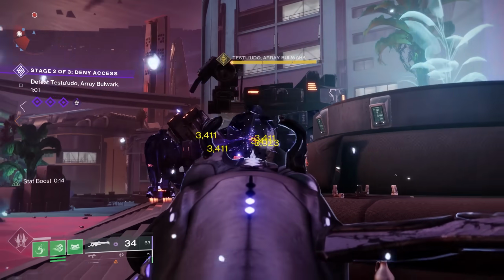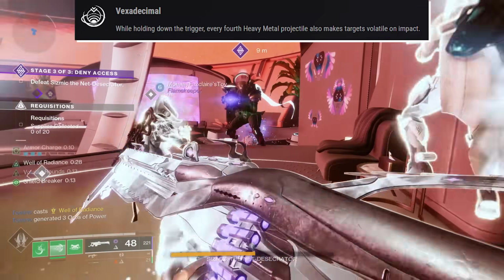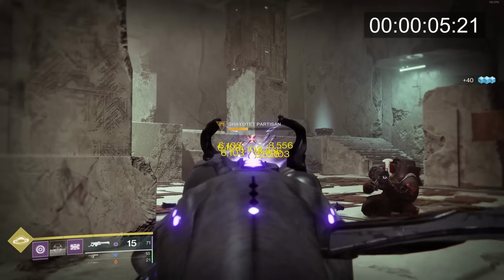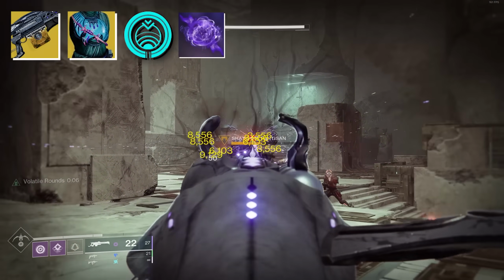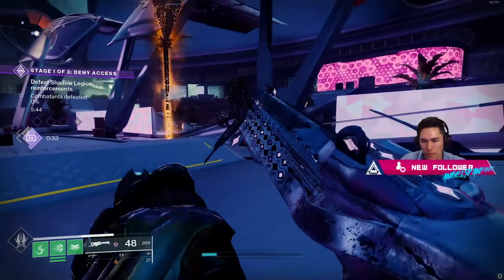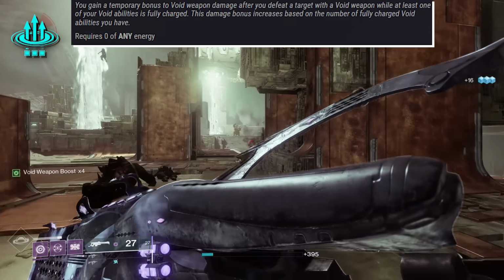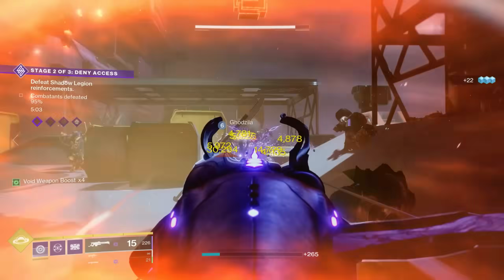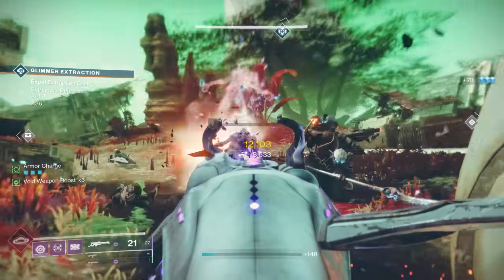Everything That Synergizes with Deterministic Chaos (Exotic Review) | Destiny 2 Lightfall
Deterministic Chaos is the New Exotic Machine Gun that arrived in Lightfall. This is every Exotic, Artifact Mods, and Buffs that Synergize with this void lmg.
Timestamps:
0:00 Intro
0:30 Perks
1:48 Stats
1:50 Damage
4:19 Void Weapon Channeling
6:57 Exotic Synergy
8:49 Outro
Catch us live on Twitch!
🥃AdvancedGG NASTY Drink and Merch!
👉MojoDesk Makes the Best Desks!